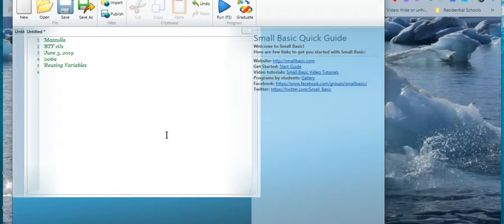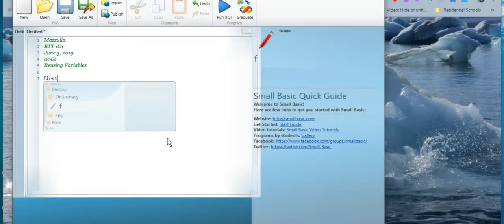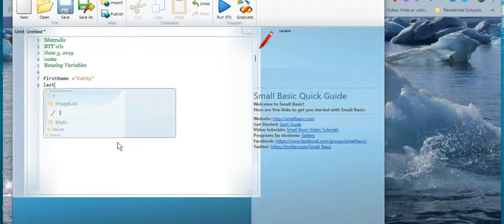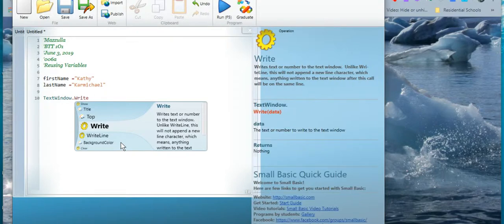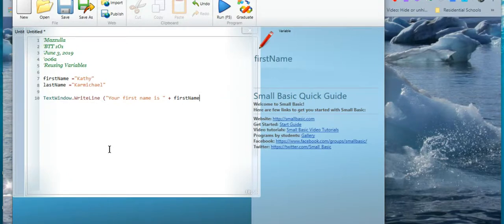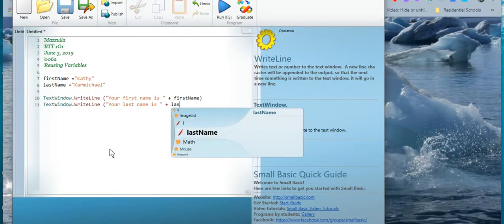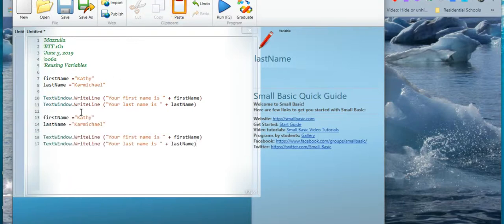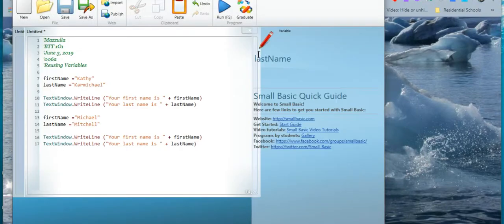006ab Reusing Variables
BTT 1O1
Unit 5 -- Programming
Part A
006ab Reusing Variables